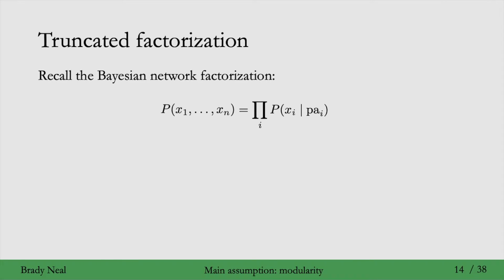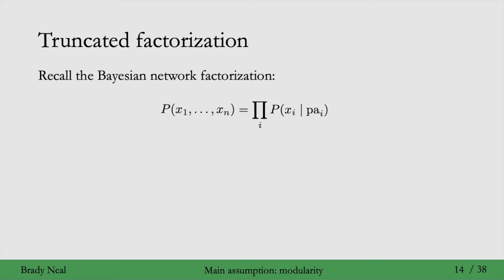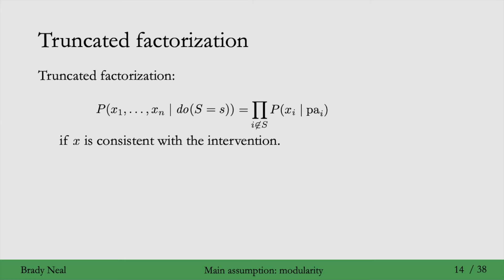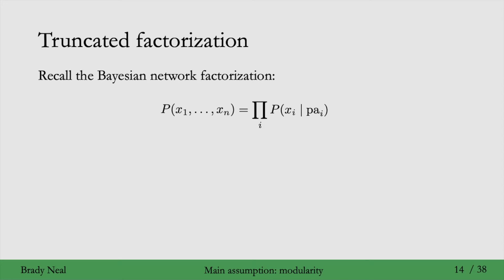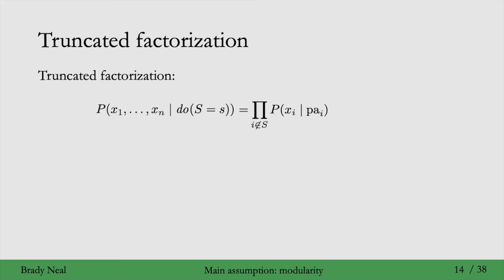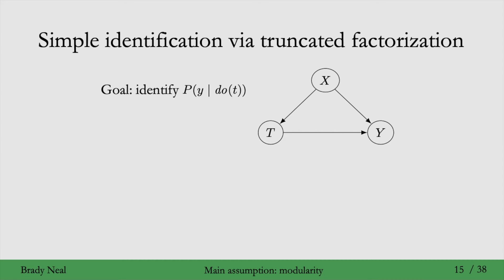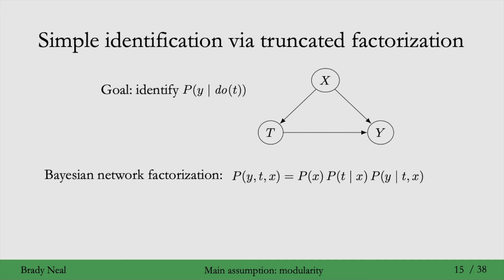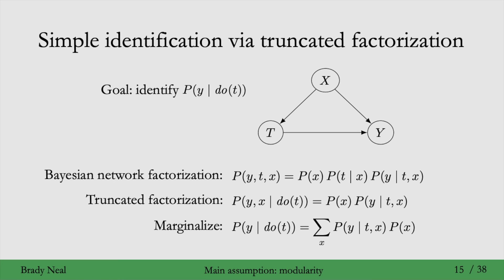4.4 - The Truncated Factorization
In this part of the Introduction to Causal Inference course, we cover the truncated factorization. Please post questions in the YouTube comments section.